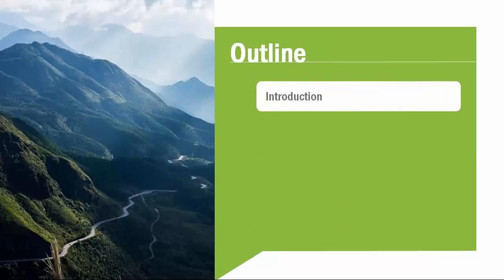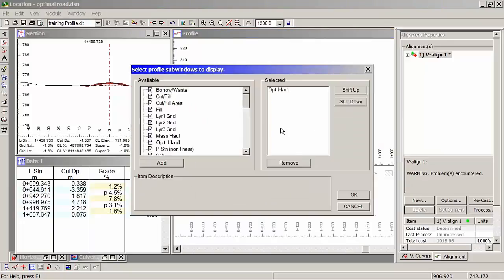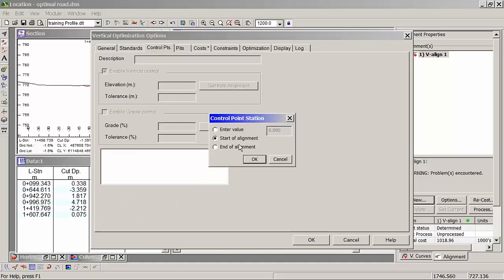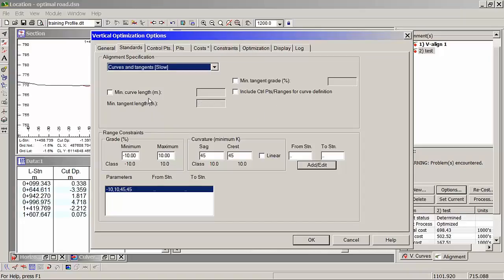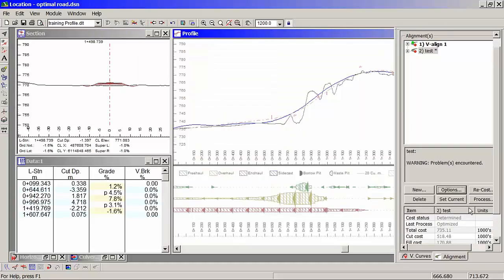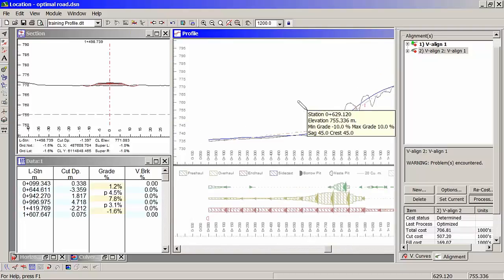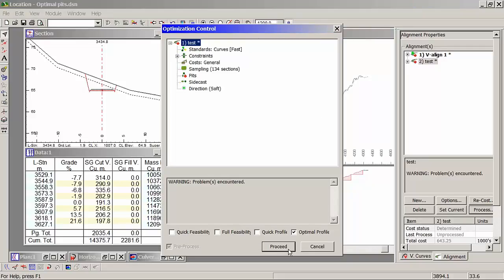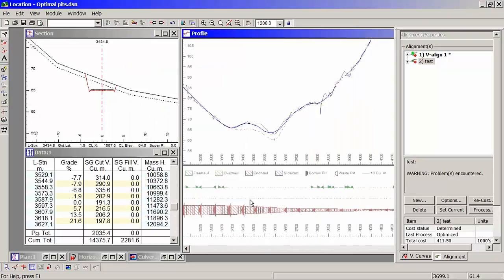Introduction to Softree Optimal Webinar July 7, 2016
Softree Optimal is a new technology to determine the optimal alignment for corridor-based infrastructure projects (roads, railways, pipelines, channels etc.).